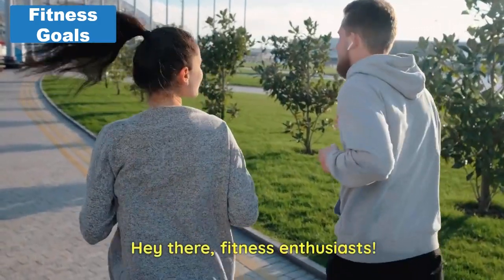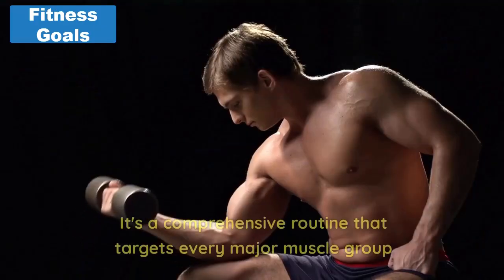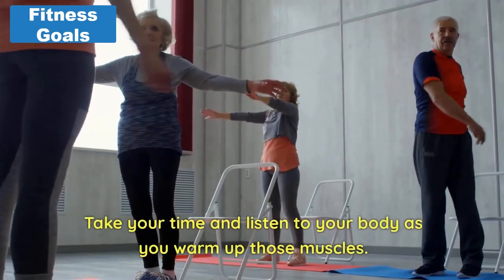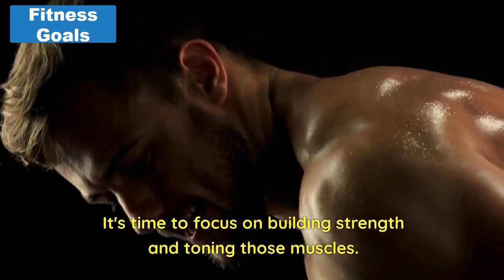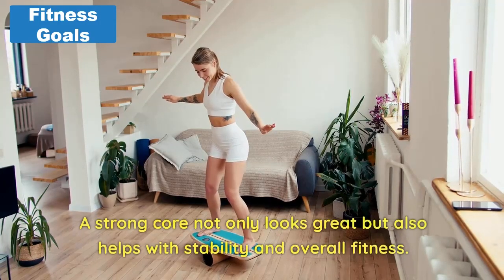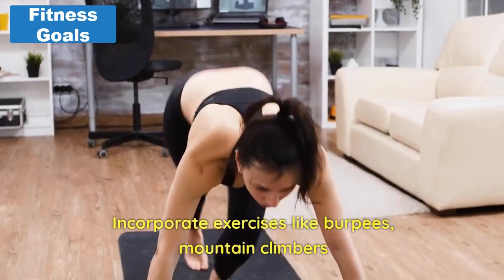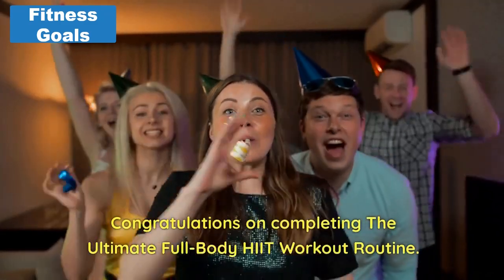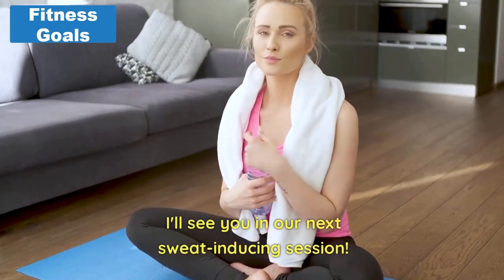The Ultimate Full-Body HIIT Workout: Burn Fat, Sculpt Muscle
Here are our Gifts for you with more tips to lose weight fast

The video was made using Pictory AI. Try it for yourself

Hey there, fitness enthusiasts! Welcome back to the Fitness Goals channel. Today, we have an incredible workout routine in store for you. Get ready to experience The Ultimate Full-Body HIIT Workout Routine. This high-intensity session will challenge your body and take your fitness to new heights. So let's jump right into it!

We’ll be combining cardio and strength exercises to maximize fat burning, boost endurance, and sculpt lean muscles. It's a comprehensive routine that targets every major muscle group, leaving you feeling strong, energized, and accomplished. Are you ready? Let's do this!

Warm-Up:
To kick things off, we'll begin with a dynamic warm-up. It's crucial to prepare our muscles and joints for the intense workout ahead. Start with some light jogging, followed by dynamic stretches like arm circles, leg swings, and torso twists. Take your time and listen to your body as you warm up those muscles.

Cardio Blast:
Now, let's get our heart rates pumping with a series of cardio exercises. Think high knees, jumping jacks, butt kicks, and skaters. We'll perform each exercise for 30 seconds, pushing ourselves to maintain a high intensity. Remember to keep breathing and stay hydrated throughout the workout.

Strength Training:
It's time to focus on building strength and toning those muscles. Grab your dumbbells or resistance bands and get ready for a series of compound exercises. Squats, lunges, push-ups, rows, and overhead presses are just a few examples of the exercises we'll be incorporating. Aim for 10-12 reps of each exercise, completing 3 sets. Challenge yourself with weights that are appropriate for your fitness level.

Core Power:
Let's shift our focus to the core muscles now. A strong core not only looks great but also helps with stability and overall fitness. We'll engage those abs with exercises like planks, Russian twists, leg raises, and bicycle crunches. Feel the burn as we target those deep core muscles. Remember to maintain proper form and take breaks when needed.

Cardio Finale:
We're in the home stretch now! It's time for a final burst of cardio to elevate that heart rate and maximize calorie burn. Incorporate exercises like burpees, mountain climbers, and high-intensity intervals of your choice. Push through the fatigue and give it your all. You've got this!

Cool-Down:
Fantastic job, everyone! Now that we've pushed our bodies to the limit, it's important to cool down and stretch. Take a few minutes to gradually bring your heart rate down and focus on stretching your major muscle groups. This will help prevent muscle soreness and promote flexibility.

Congratulations on completing The Ultimate Full-Body HIIT Workout Routine! You've just taken a significant step towards achieving your fitness goals. Remember to listen to your body, stay consistent with your workouts, and fuel yourself with nourishing foods. Together, let's make progress and crush our fitness goals. Keep up the great work, and I'll see you in our next sweat-inducing session!